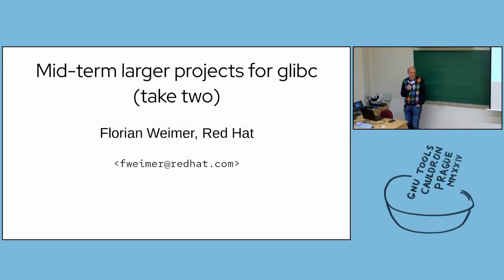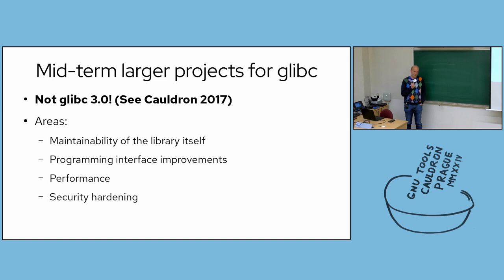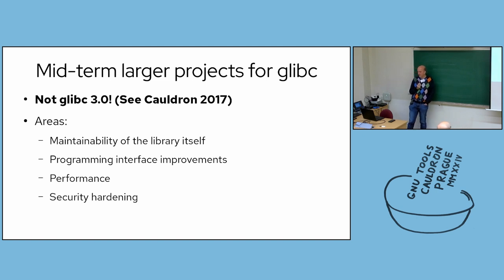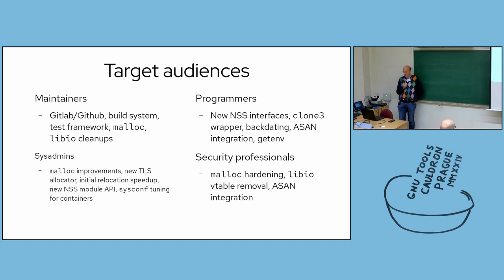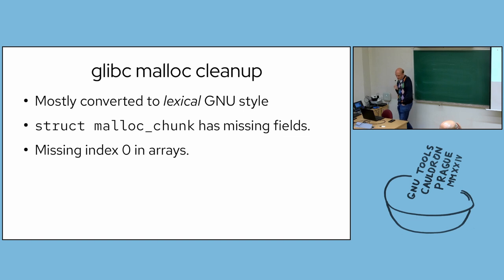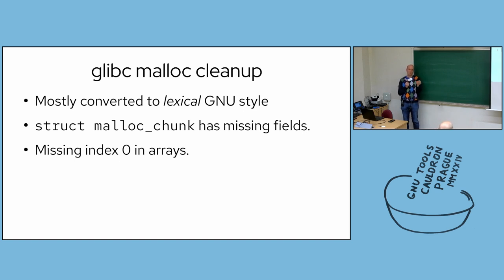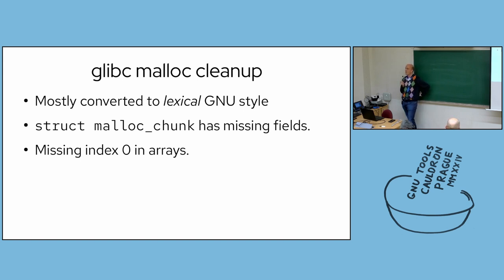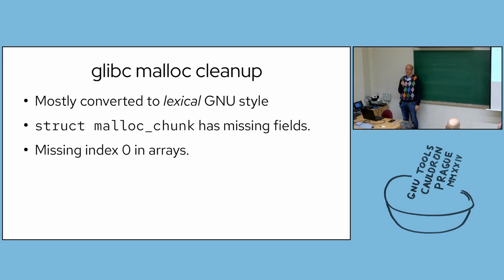Florian Weimer: Mid-term larger projects for glibc (take two) - GNU Tools Cauldron 2024